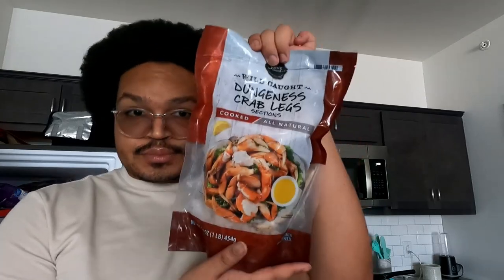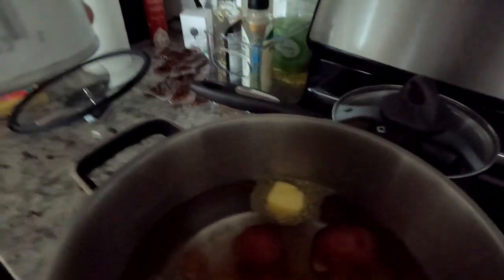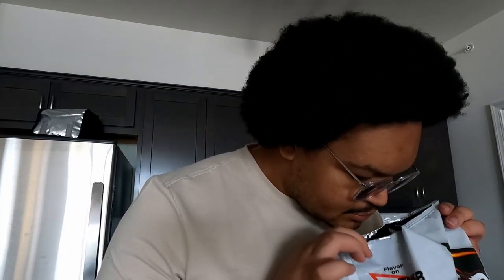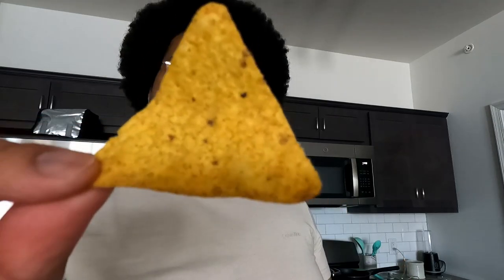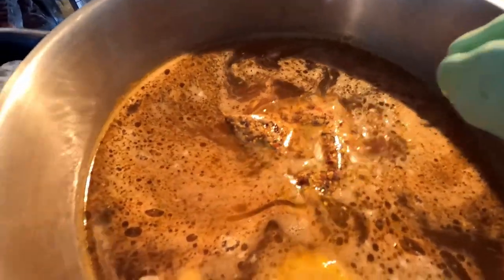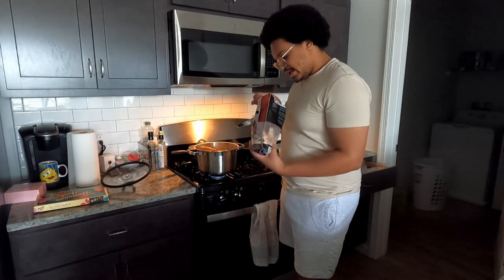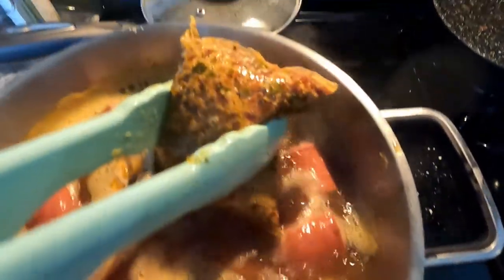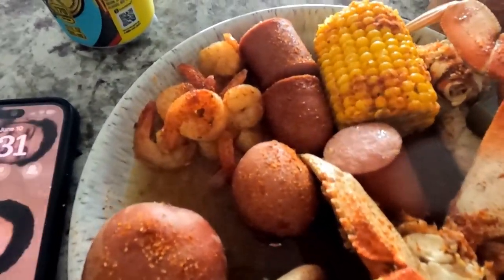Cooking a Sea Food Boil | Sea Food Mukbangg!!!!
Today, I will be showing you all how I make my seafood boils as well as a Mukbang. Lets chow down on this bustin seafood boilllll!